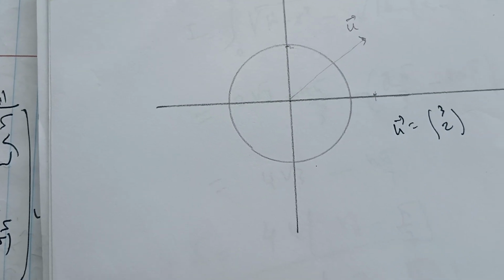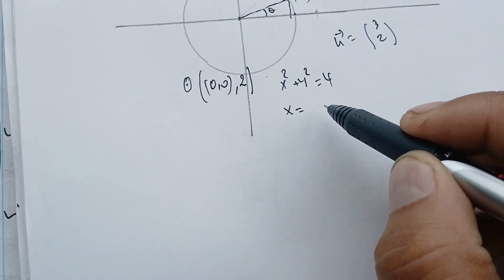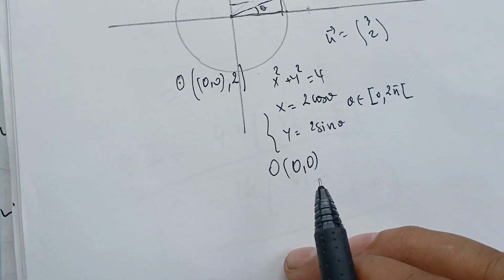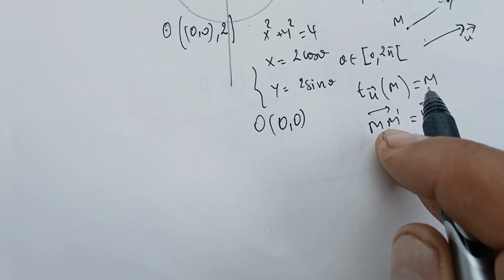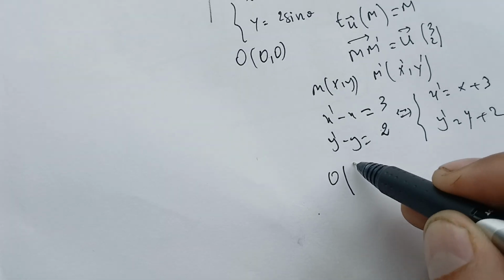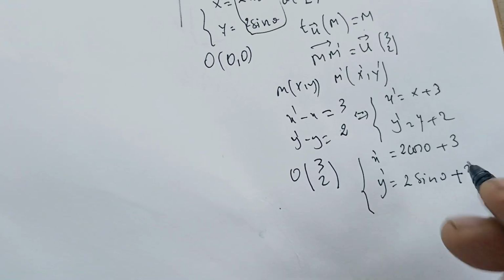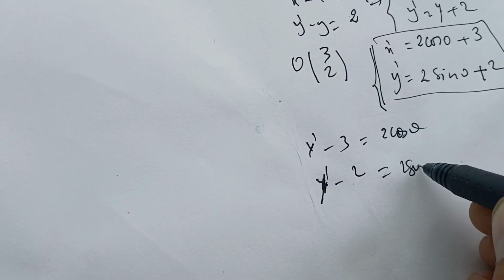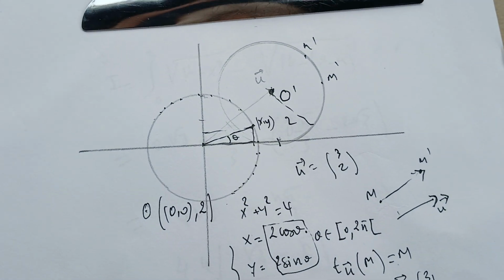The image of a circle under the action of a translation. Analytical study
In this example, we're going to study translation. How can we do translation mathematically speaking? So for our purpose, we got to define a translation what we mean by that. We also going to see how to define that using vectors. We're also going to find the expression the analytical expression for the translation. Also, we going to find what's the image and the uh of a circle under this translation. We can parameterize the circle using the cosine and the sine and the radius and after that we're going to see the the image of the center of the circle. And these transformation after that we're going to see any point from the circle and see its image under these translation. And after that we're going to prove that the circle that we get is a circle having the same radius and this is 1 of the best way to learn about applications and how we can do some function transformation that would help us compute the derivatives and the limits and in general computing some famous formulas that we can use later.

This problem can be beneficial for students looking to learn about analytical geometry. It's also available and it's also useful for teachers trying to get their license. It's also good for students to win the math Olympiad and student doing the AMC preparation. It's also good for students trying to get the math Olympia. For their work. This is a great video to learn about transformation in general.ap calculus.root test equation. functional equation. ap calculus .laplace transform equation.tricks and howto solve equations in this space.